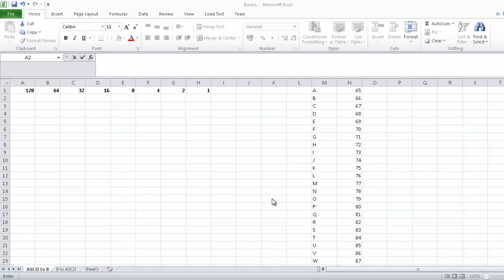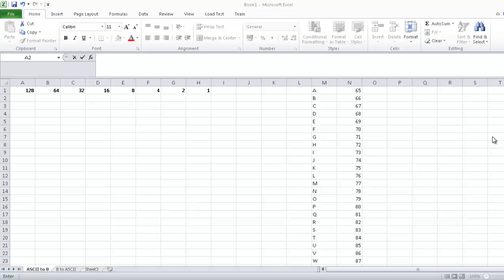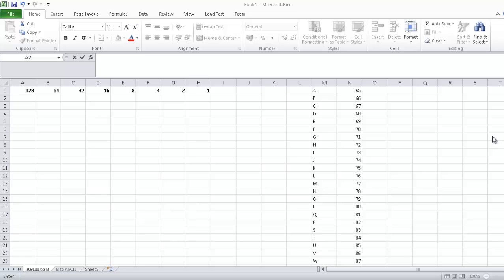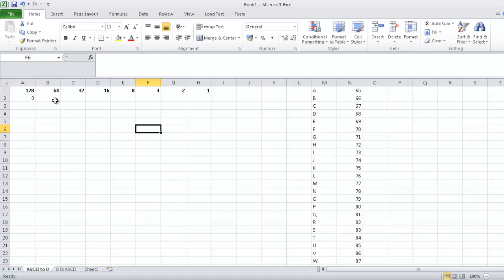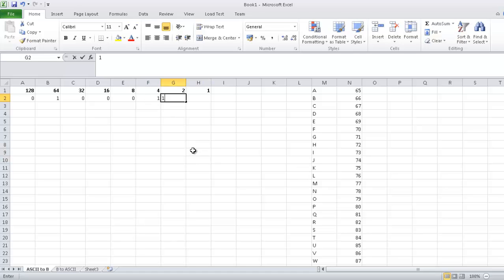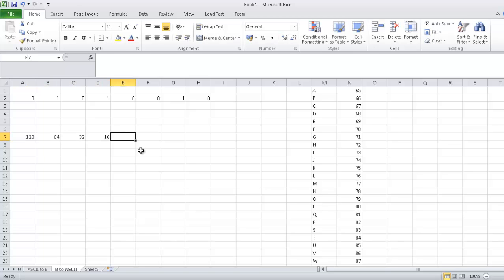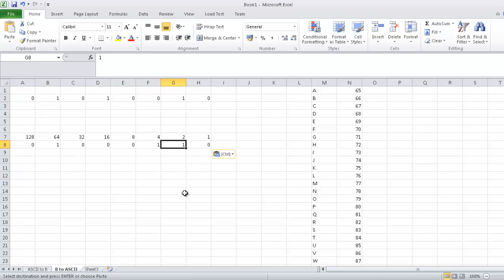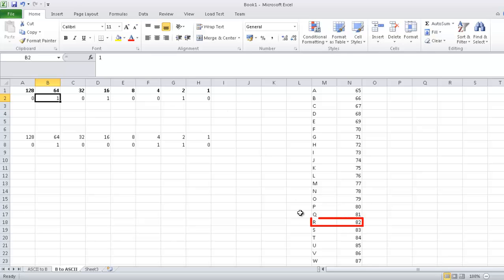ascii(letters) to binary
How to convert letters (ASCII characters) to binary and vice versa.

Link to ASCII table.

All you need to look at is the first table and all you need on that is the "Dec" and "Chr" columns (decimal and character).